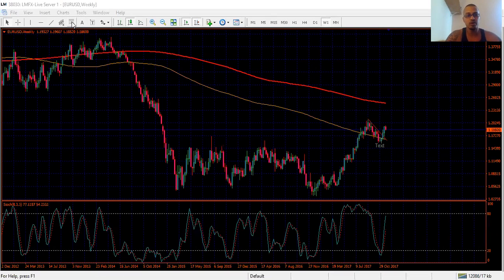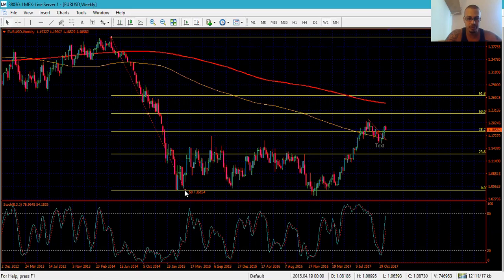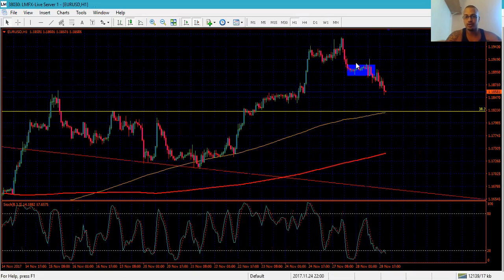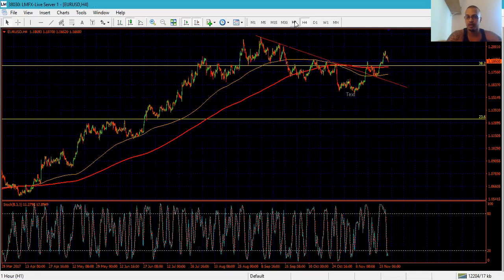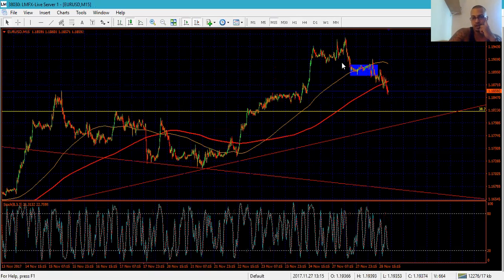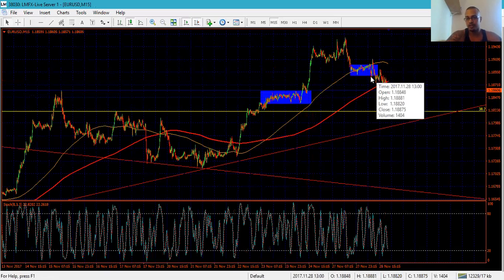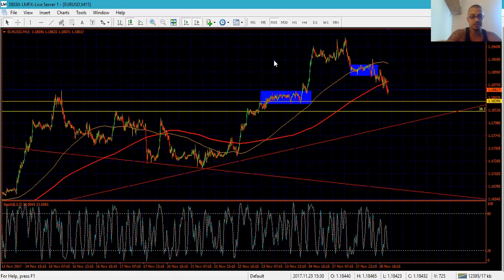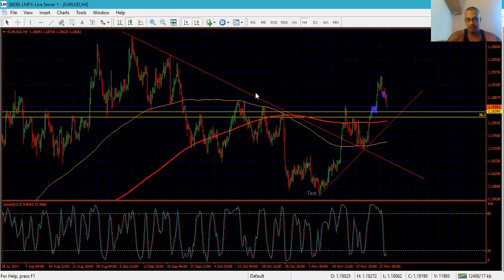surf strategy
Description